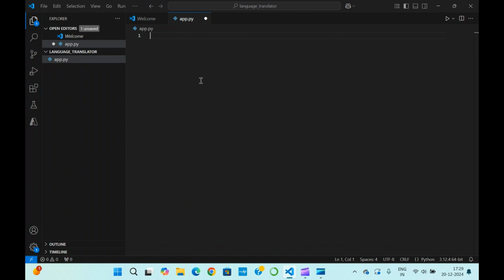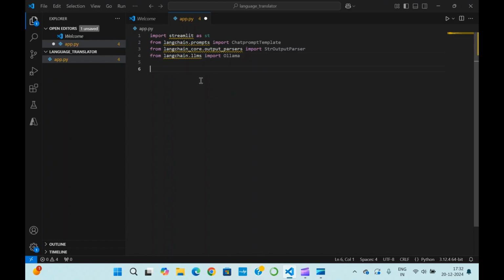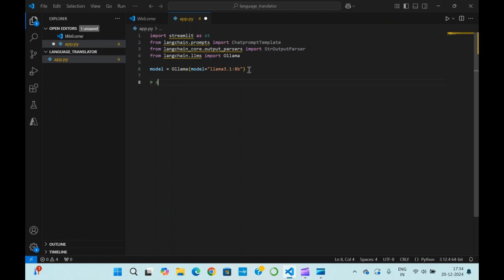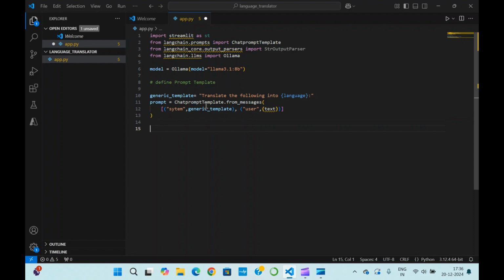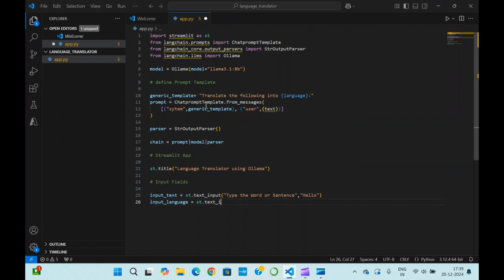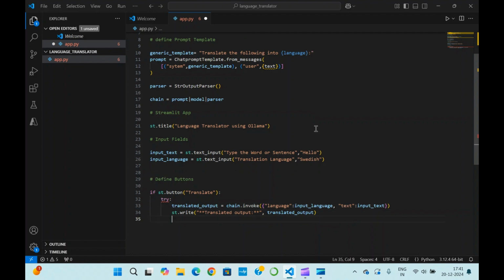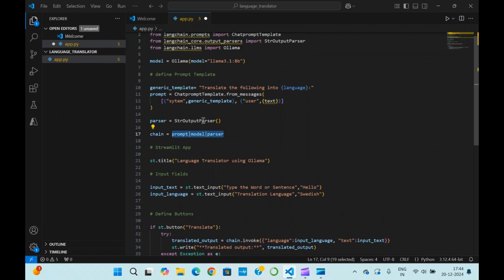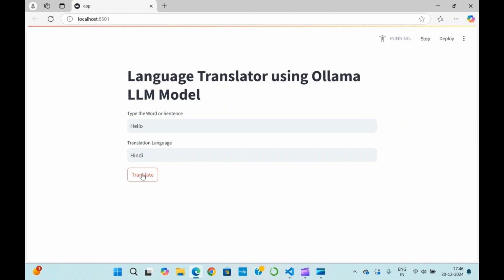🛠️ Build an AI Translator App in 10 Minutes! | Streamlit + Langchain + Ollama Llama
In this tutorial, I'll guide you step-by-step through the process of creating a powerful language translation app using Streamlit, Langchain, and the Ollama Llama model. Watch as we combine the power of AI and intuitive web interfaces to build a tool that translates text seamlessly across languages! Whether you're a beginner or experienced developer, this project is a great way to dive into the world of AI-powered applications. Don't forget to check out the source code on GitHub and start building your own translation app today!